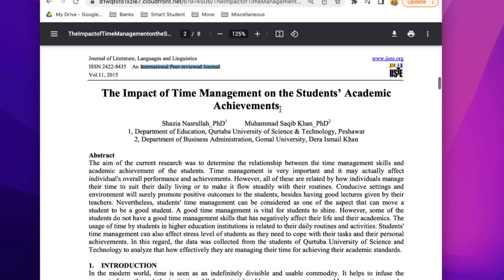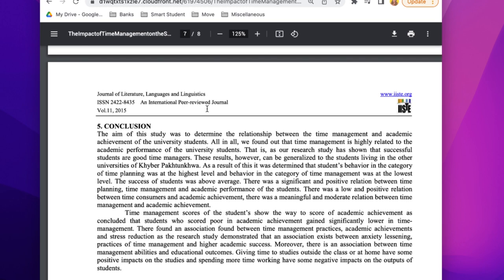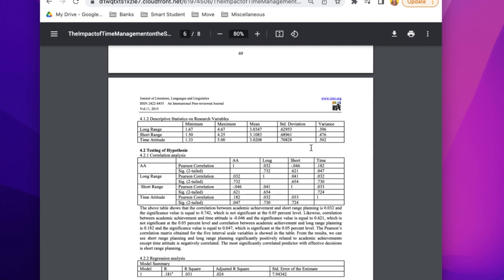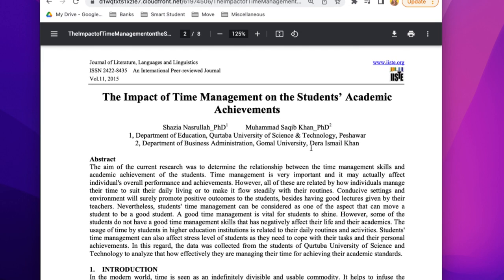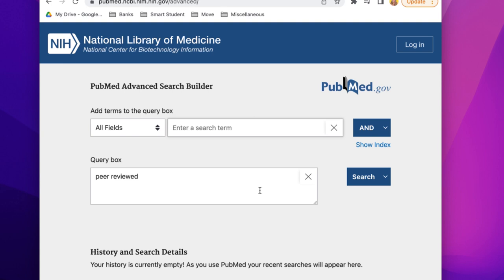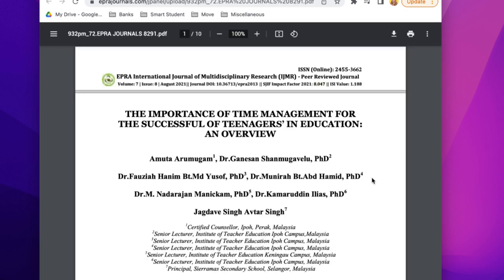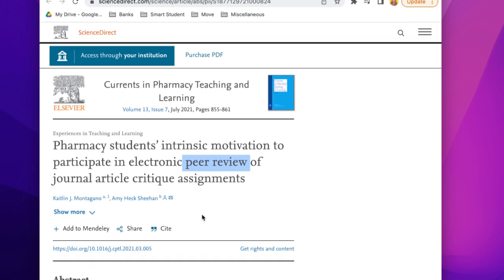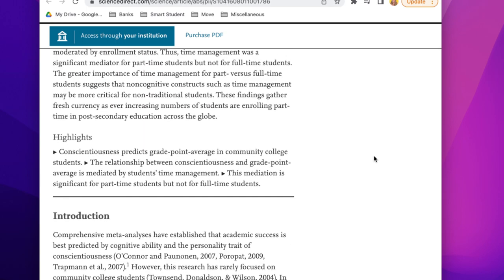Finding Credible Sources on Google Scholar | Trustworthy Sources for Students and Researchers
Smart Student FREE Resources 🔽

TIME STAMPS ⏰
00:00 Introduction
00:36 Peer reviewed explained
2:18 Qualities of a peer reviewed article
6:47 How to find peer reviewed articles